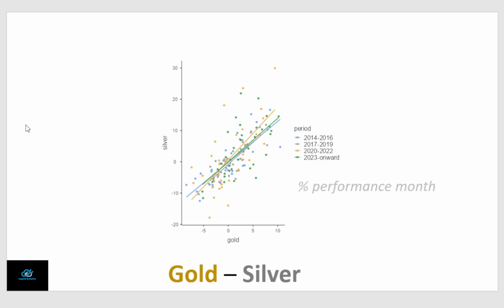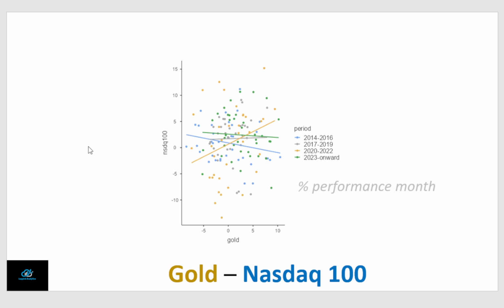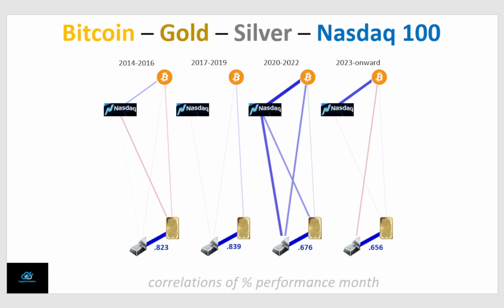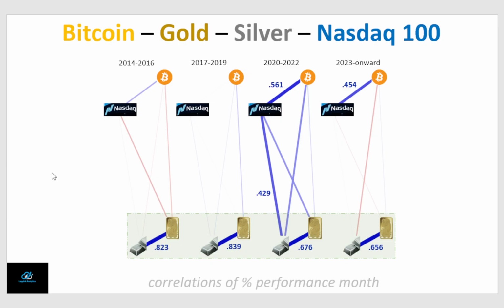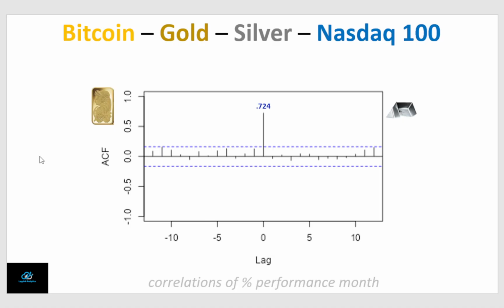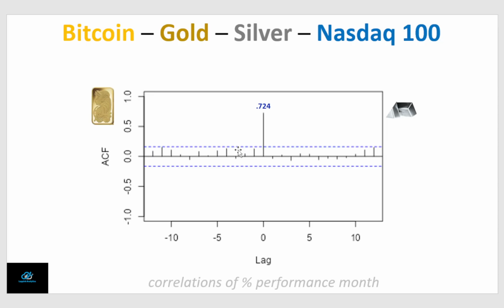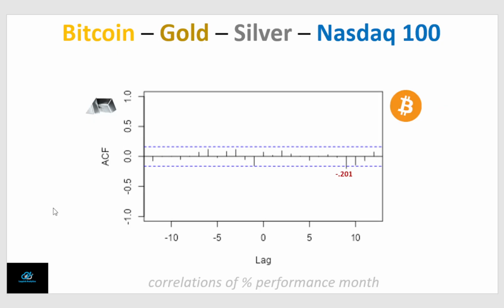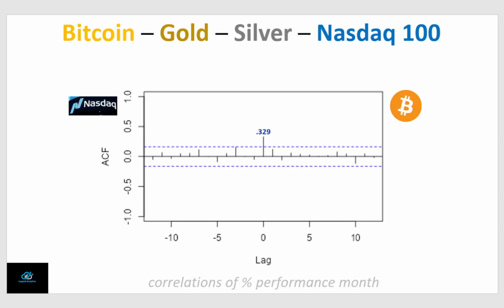Bitcoin-Gold-Silver-Nasdaq100: correlations of monthly performance 2014-onward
How do Bitcoin, gold, silver, and the Nasdaq 100 correlate in terms of their monthly performance (% change), and to what extent can we predict future monthly performance in one of these subjects using current or past monthly performance in one of the other subjects? These are among the questions discussed in this video.